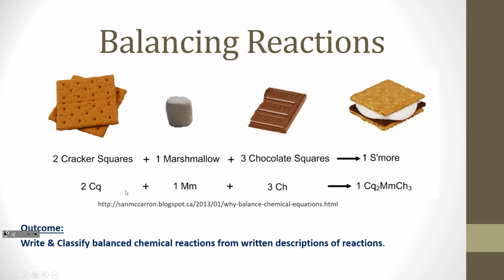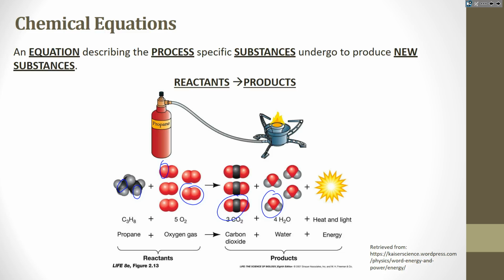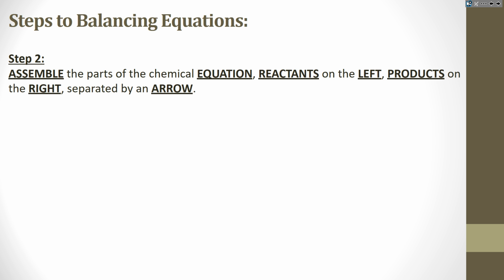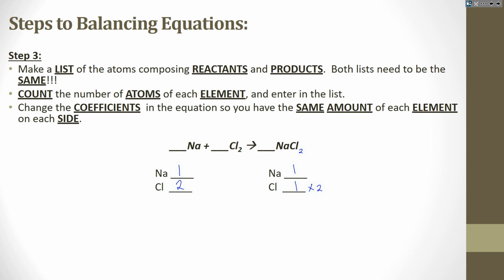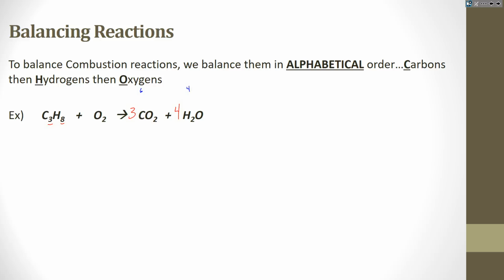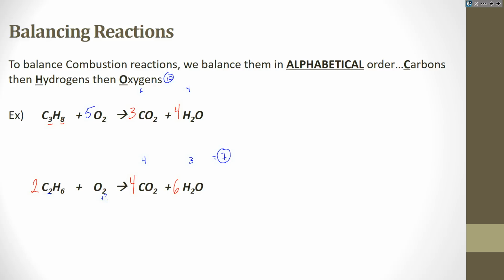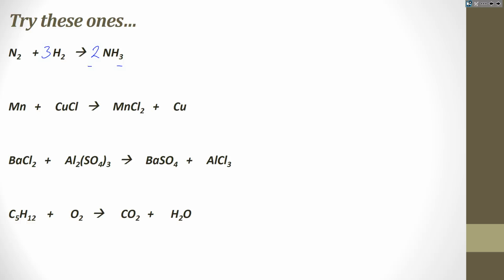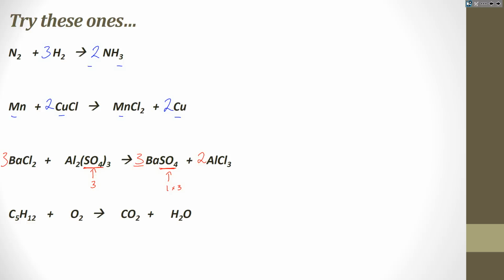CH30S Chem Reactions Lesson 3 Balancing Reactions